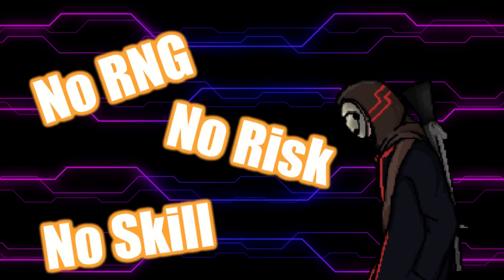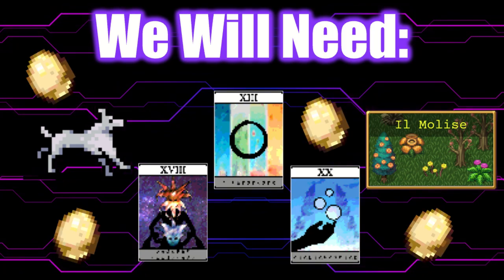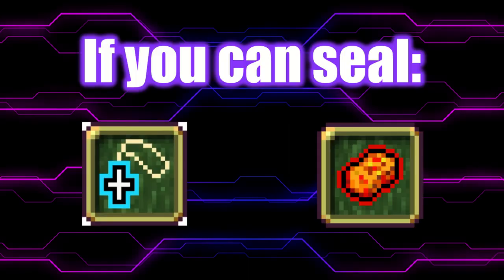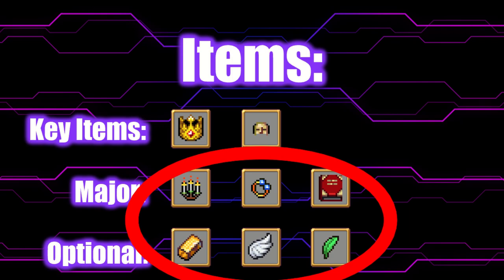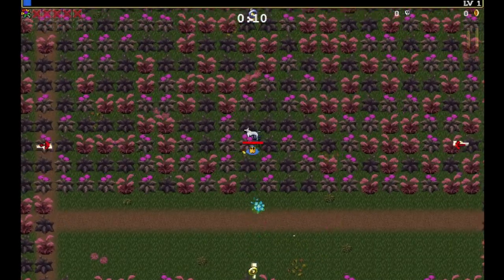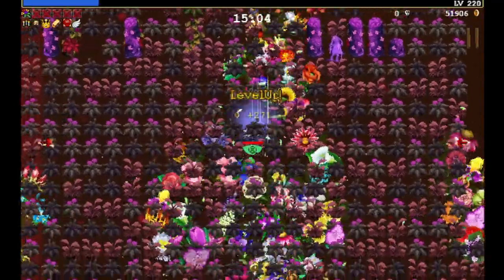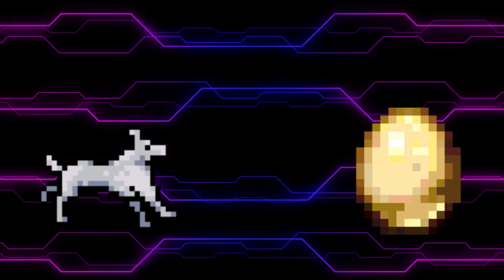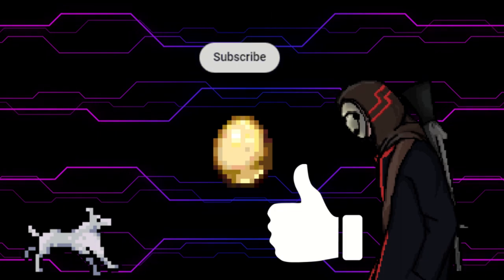⭐ O'Sole Gold Egg and Cash Farm | No Risk No RNG | AFK Friendly ⭐[Reduced Effectiveness]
Edit: Check pinned comment.

Break O'Sole in Vampire Survivors and get loads of Cash and Eggs easily.

I was testing the interaction with greed and big gold bags and didn't realise they scale off eachother. And because I love playing O'sole I thought maybe going all in on greed and exp would make a lot of money, which it did.

I then looked around and found no one talking about this method. Since no enemies can hurt O'Sole on il molise it's extremely safe and the required items are super easy to get.

Also if you are wondering about spinach, I did some testing and found out that the healing on Celestial Dusting does scale with might, so with bigger healing it seems like you get exp even faster.